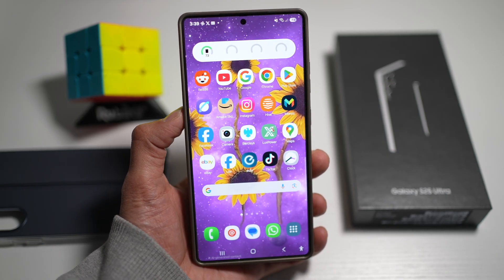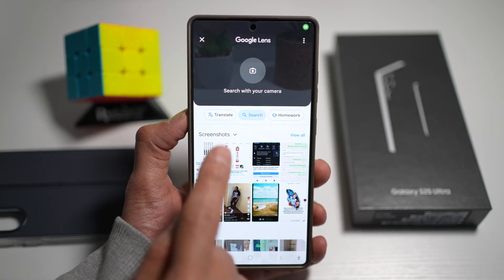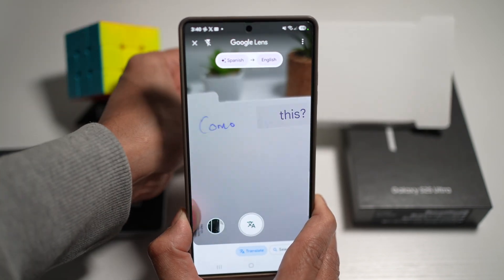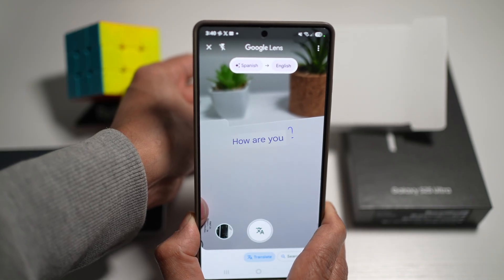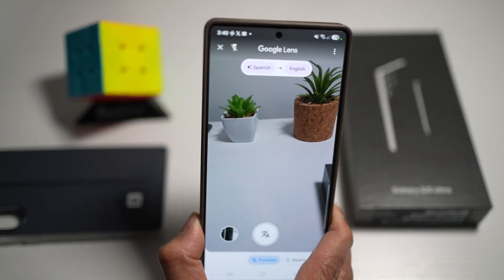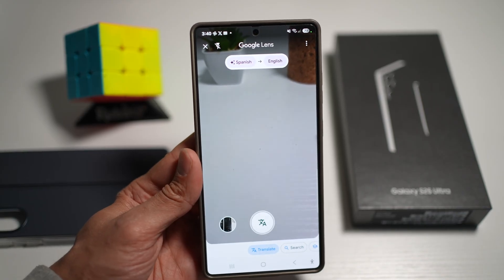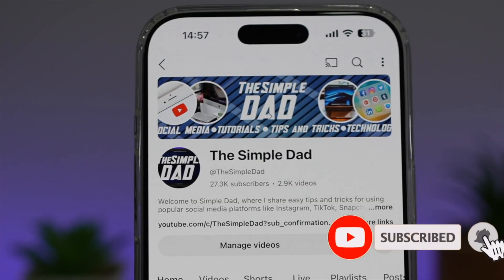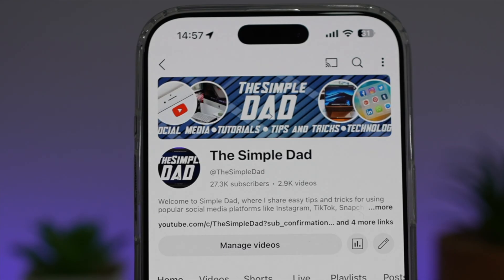How to Translate in Real Time with Google Lens 2025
00:00 Intro
00:10 Like or no Like
00:20 How to Translate in Real Time with Google Lens 2025